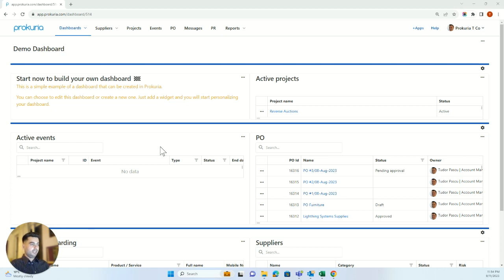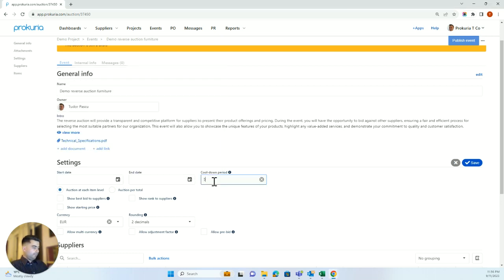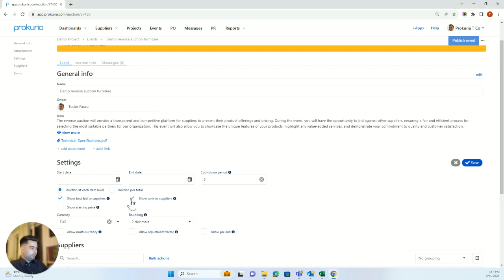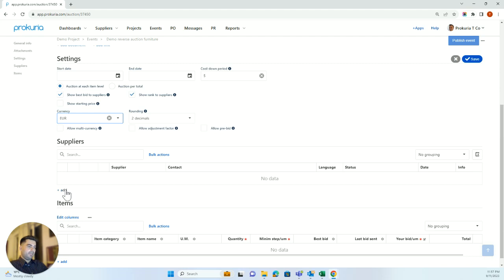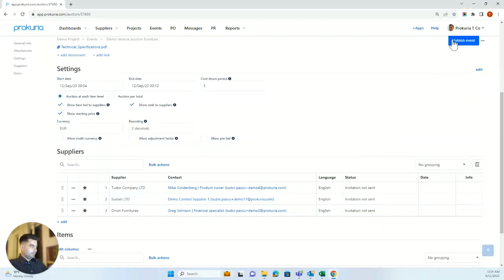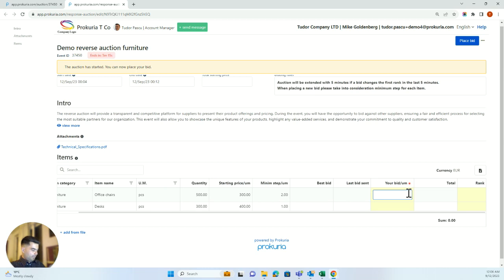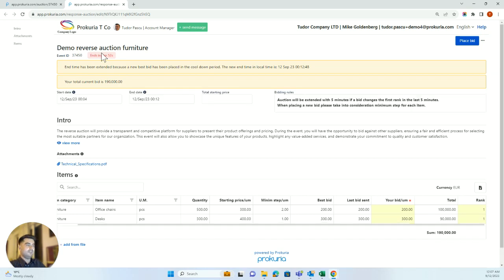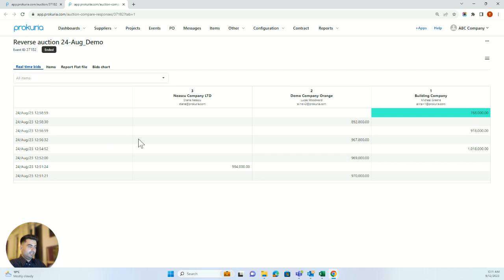How to create an item-level Reverse Auction | Buyer side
Do you know that more than half of turn over goes to supplier? This is why the procurement process is quite important. But still, the way most companies are doing procurement now is wrong.

Imagine a place, where you can launch all types of requests like RFPs, RFQs or e-Auctions in only 5 minutes. Prokuria helps you launch and manage all your RFXs and e-Auctions with suppliers.

Get better control over the procurement process and achieve major cost savings. Prokuria is fast to start, easy to use and cost-effective.

How to Use Prokuria RFP?

Prokuria is a cloud-based platform for automating sourcing and supplier management which helps procurement teams around the world to deliver significant cost and time savings. Prokuria is easy to customize, fast to start, and intuitive to work with when compared with other more traditional existing software solutions

No training is required for buyers and suppliers, which leads to fast adoption by teams. While cloud-based, it is straightforward to be customized for special requirements like approval flows, audit needs, or special user rights. Prokuria helps companies ease their procurement process providing cost saving sourcing solutions like:
• Faster supplier management through launching all types of sourcing events - RFI, RFQ, RFP, Reverse and Forward Auction, Dutch Auction, Dynamic Allocation.
• Efficient supplier management and contract repository by use of dedicated tools like Supplier Relationship Management-SRM, Segmentation, Performance Reviews, Onboarding, Scorecards.
• A user-friendly platform that streamlines sourcing-to-procurement processes, boosting internal collaboration, alignment with stakeholders, speed of business and cost saving.

About Prokuria:
Prokuria is fast to start, easy to customize, and intuitive to work with when compared with other more traditional software solutions. It is the easiest and fastest solution for automating sourcing and Supplier Relationship Management. It is simple and intuitive, yet very powerful. Buyer and supplier require no training in using Prokuria, which leads to fast adoption by teams.